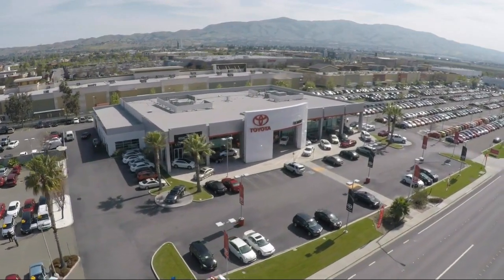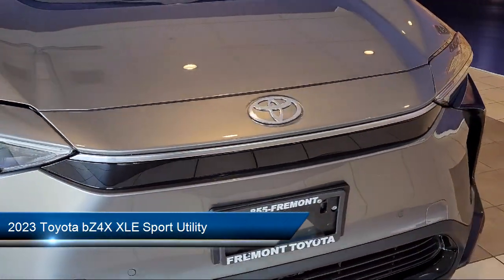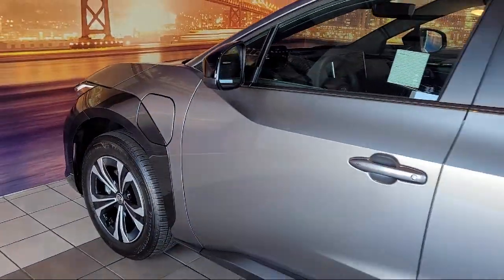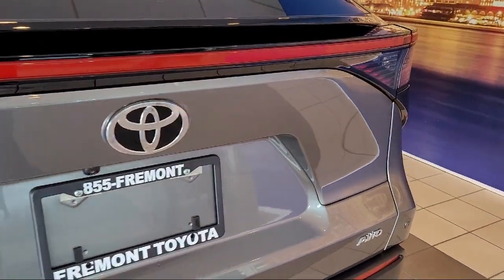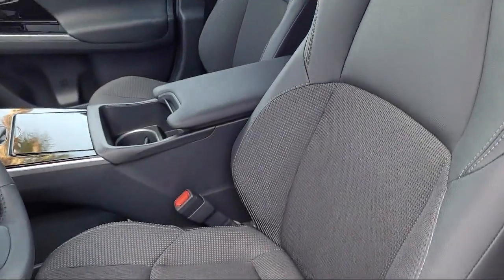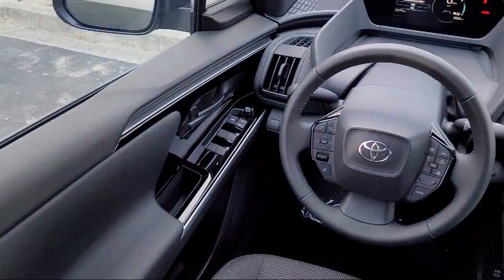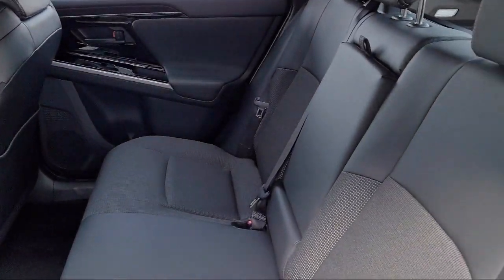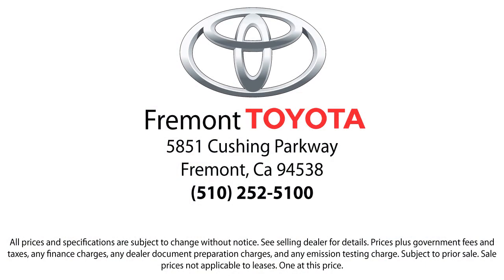2023 Toyota bZ4X XLE Sport Utility Hayward Newark San Jose Oakland Pleasanton Union City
2023 Toyota bZ4X XLE Sport Utility Stock Number: P10012 Vin:JTMABACA9PA020132.

Fremont Toyota
5851 Cushing Parkway